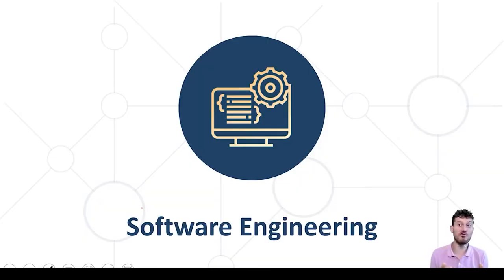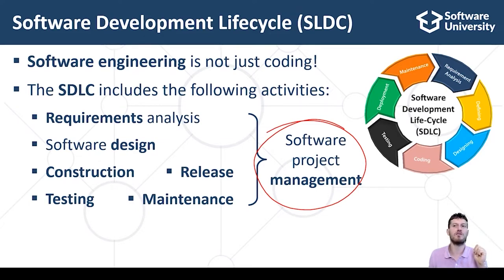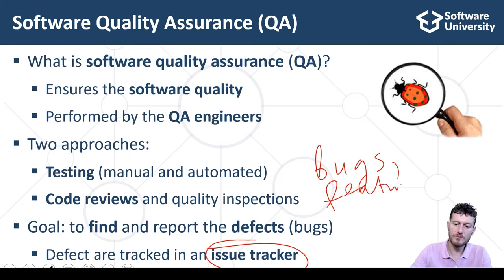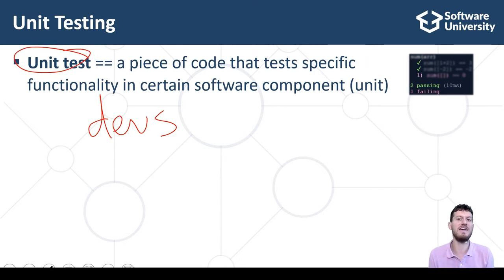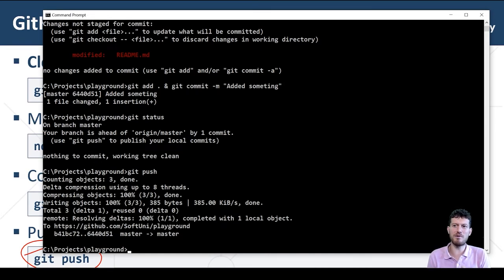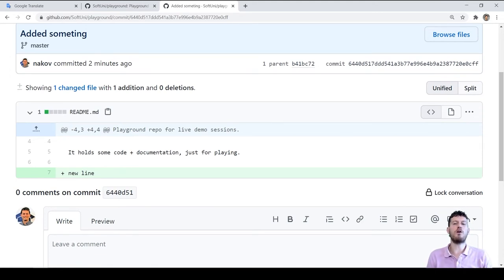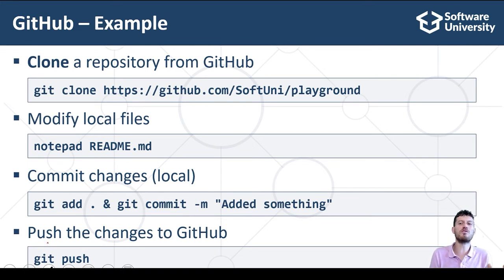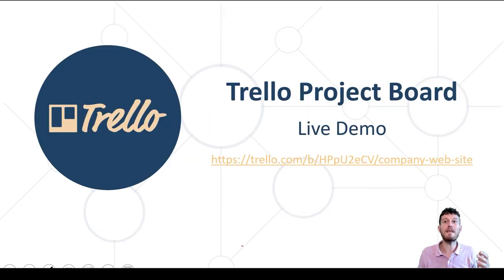Software Engineering Overview [Dev Concepts #30]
Software engineering is an engineering branch associated with the development of software products using scientific principles, well-known methodology, and procedures. The outcome of software engineering is an efficient and reliable software product. In this overview video, I'll review the most important topics in software engineering. We will talk about SDLC, QA, Unit Testing, Git and GitHub, and some Project Tracking Tools. To illustrate this better each of these topics contains a small demo.

00:00 Intro
02:10 The Software Development LifeCycle
13:11 Quality Assurance
22:26 Unit Testing
32:15 Brief Overview of Git and GitHub
54:06 Project Trackers
01:01:28 Next Steps